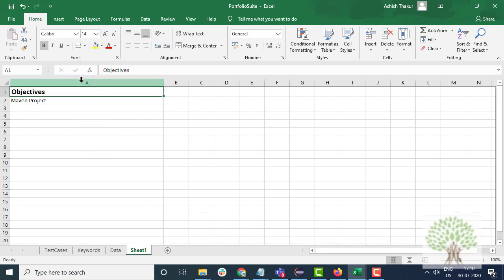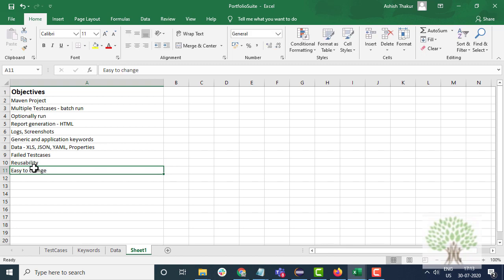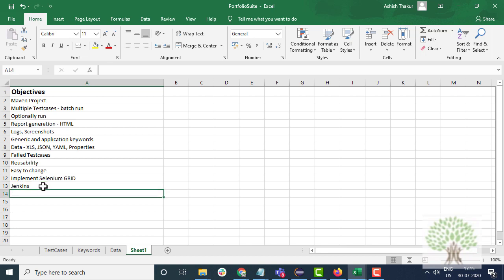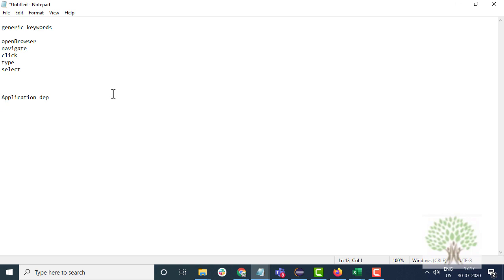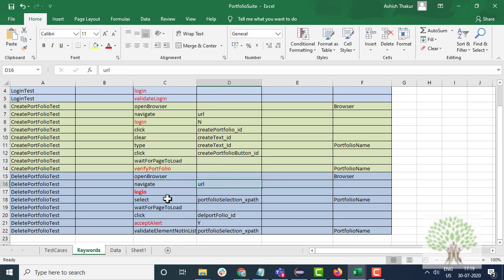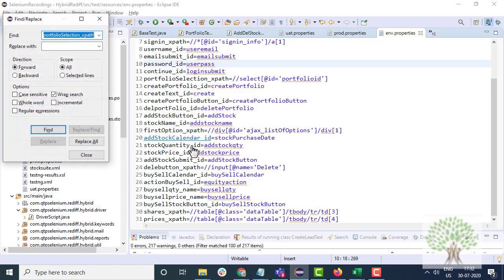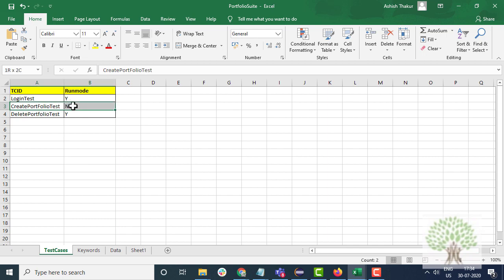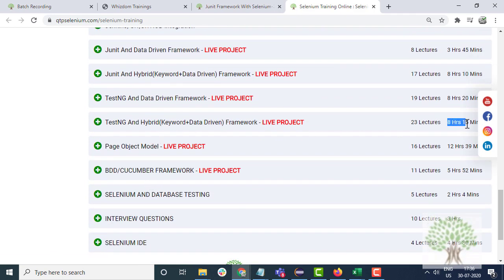Hybrid Framework in Selenium | Whizdom Trainings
This video covers Selenium with Hybrid Framework
It talks about goals to consider when building the selenium hybrid framework
Selenium Hybrid framework can be used to automate test cases and achieve the following goals:

Using Maven Project
Multiple Testcases - batch run
Optionally run test cases
Selenium Sample project
Selenium Sample framework
Report generation - HTML
Logs, Screenshots
Generic and application keywords
Data - XLS, JSON, YAML, Properties
keyword driven framework in selenium webdriver code with example
Running ailed Testcases again
Reusability in framework
Easy to change
Implement Selenium GRID
Jenkins Integration
Email reports to team members/clients/stakeholders
UAT,SAT, PROD, POST PROD - Running scripts on all env